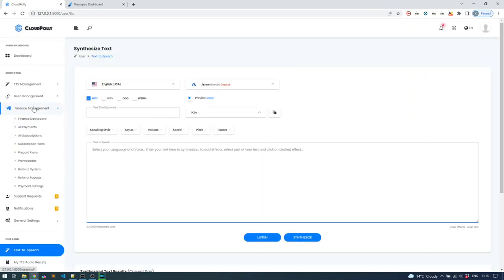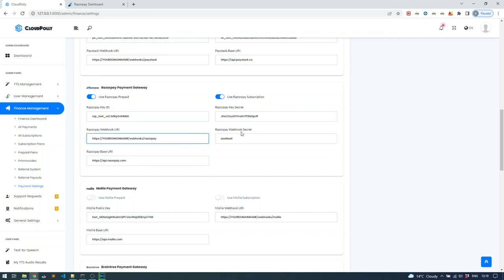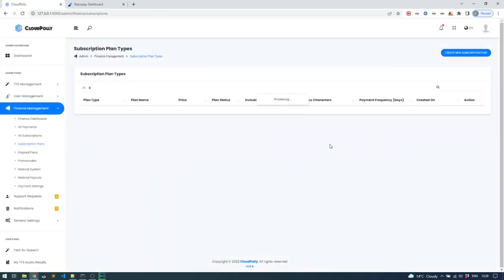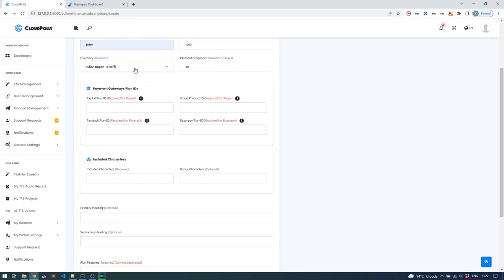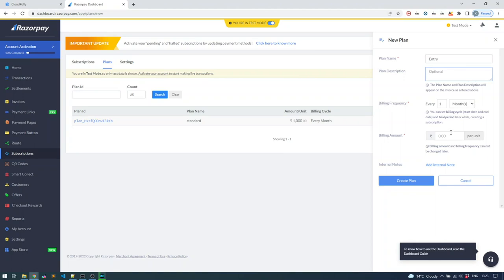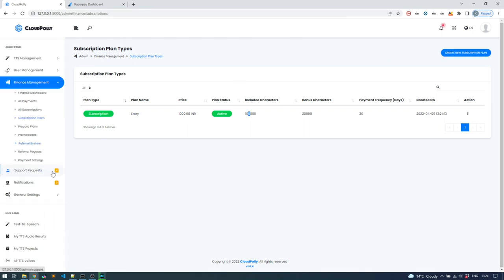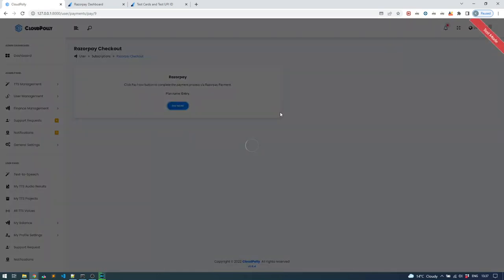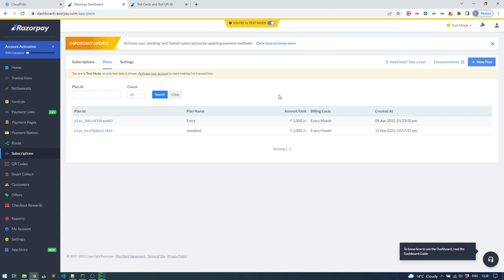Razorpay Gateway Plan ID Setup Tutorial